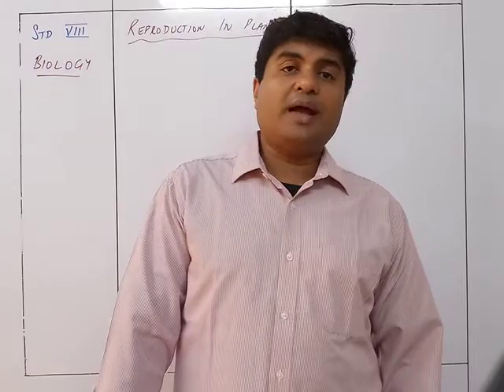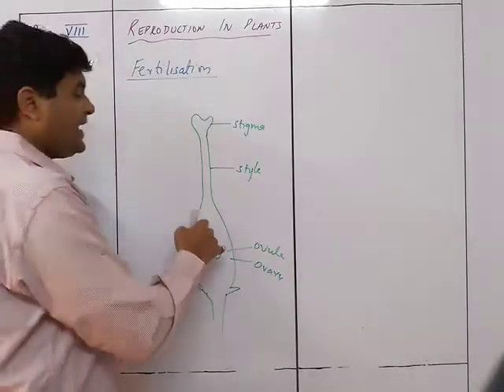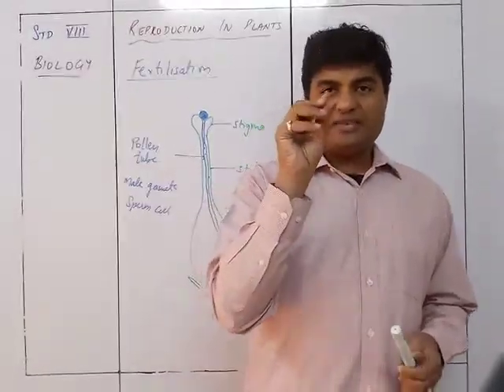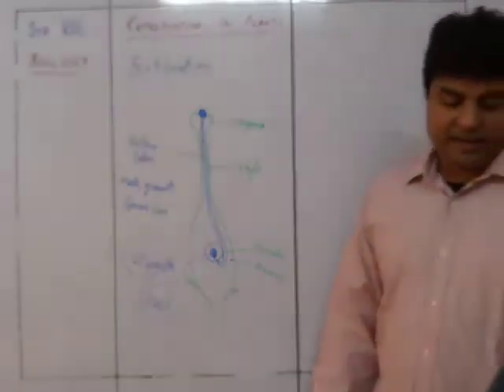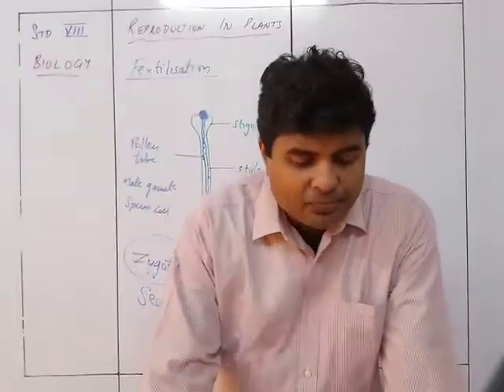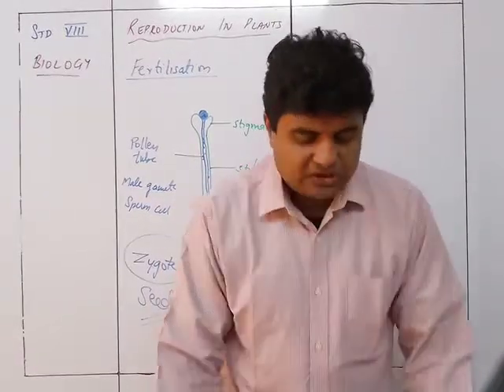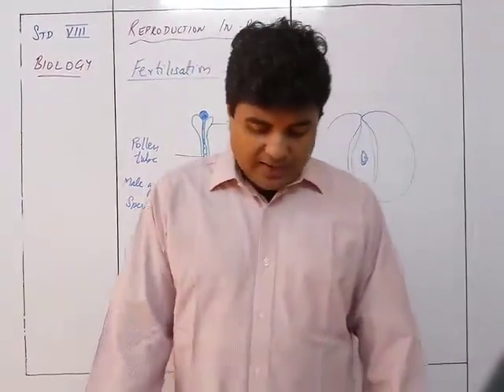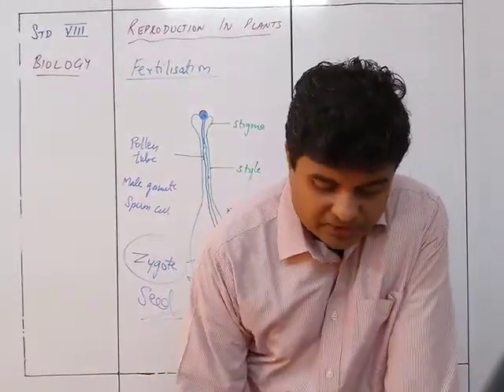Biology VIII Reproduction in Plants Part V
Biology VIII Reproduction in Plants Part V Bhavin Sir's Tutorials Source Concise Biology text book